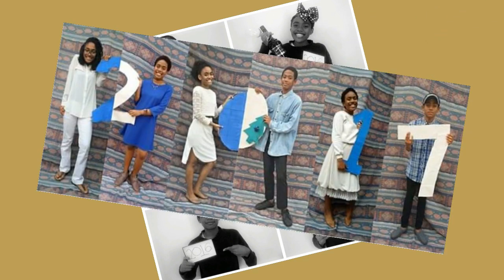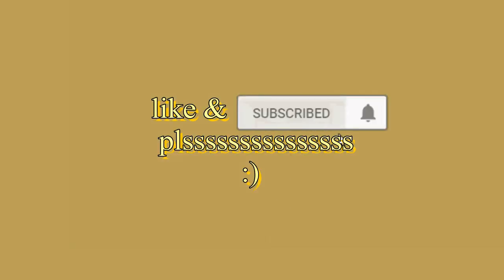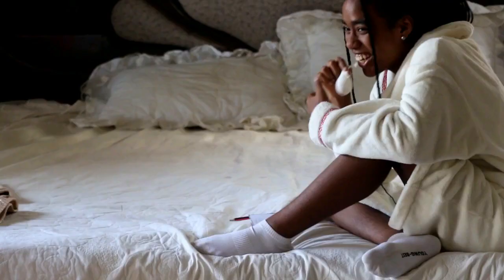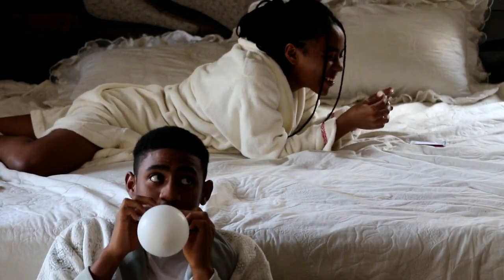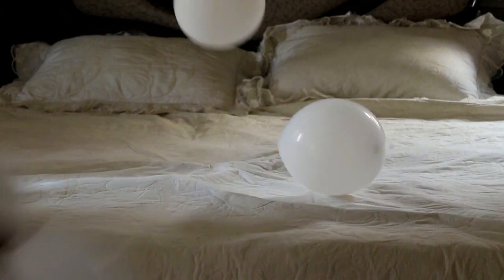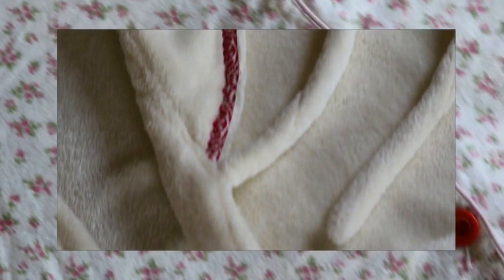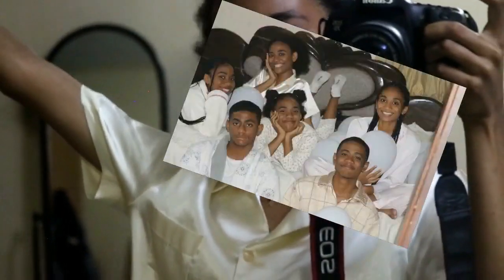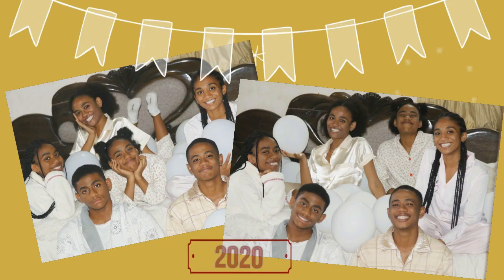a pajama party themed photoshoot (with my siblings!!!)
didnt want to kickstart my channel w a get to know me tag but now you know i have 5 absolutely gorgeous siblings and im the ugly one in the family & it low key sucksss but you know what? its a brand new year and we moveeee haha :')
I may be the ugly sibling but atleast im the funniest one haha
anyways hope you enjoy this super random 4 minute video of our 2020 photoshoot, it took me forever to edit and i went through alot just for your viewing pleasure so please give it a thumbs up & subscribe plsss
support a sis & help my channel grow lovesss

thank you so much, luv uuu x